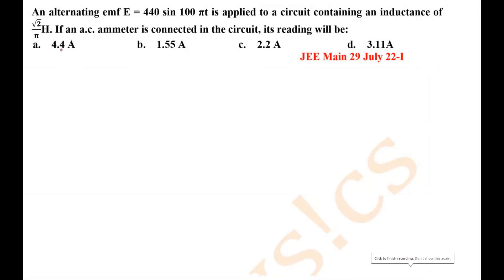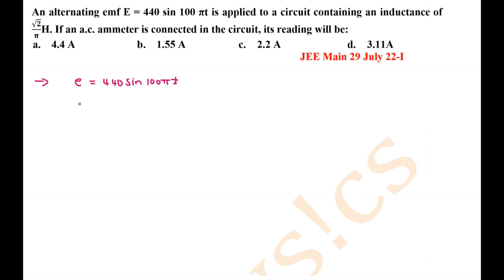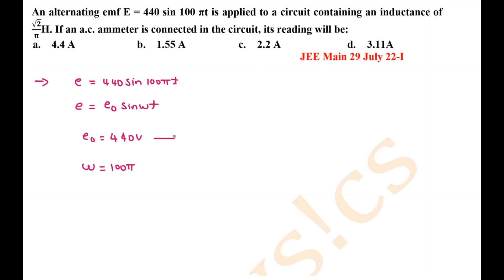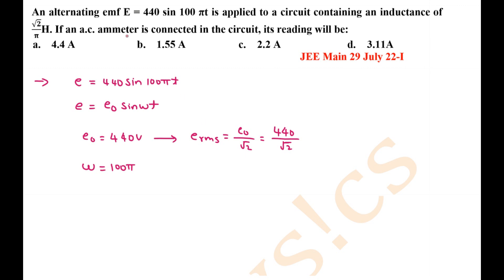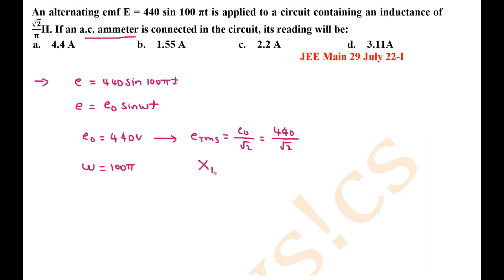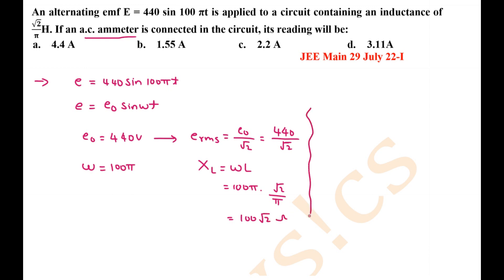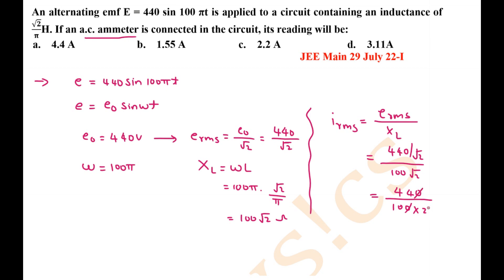an alternating emf E = 440 sin 100 πt is applied to a circuit containing an inill be:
Q 1. An alternating emf E = 440 sin 100 πt is applied to a circuit containing an inductance of √2/π. If an a.c. ammeter is connected in the circuit, its reading will be:
 a. 4.4 A b. 1.55 A c. 2.2 A d. 3.11A
  JEE Main 29 July 22-I